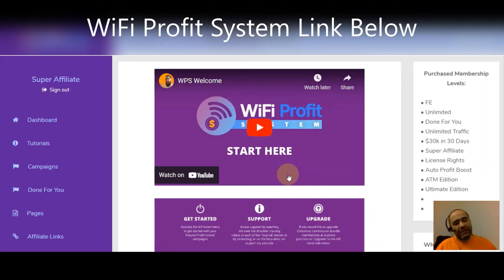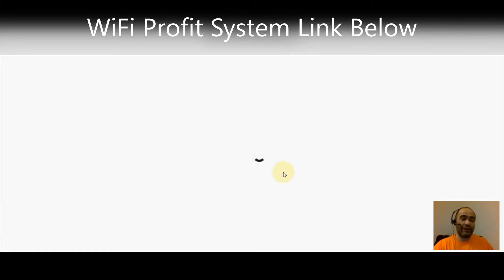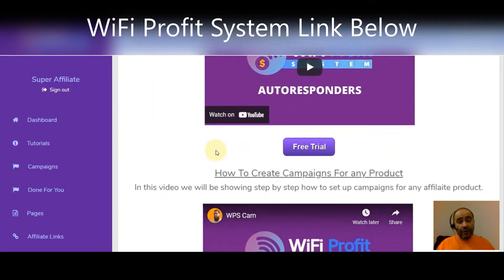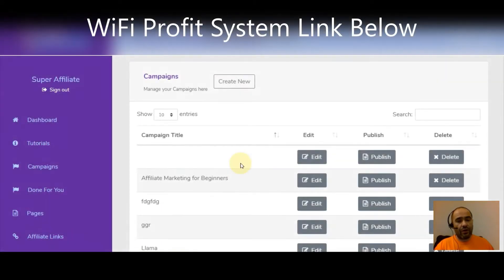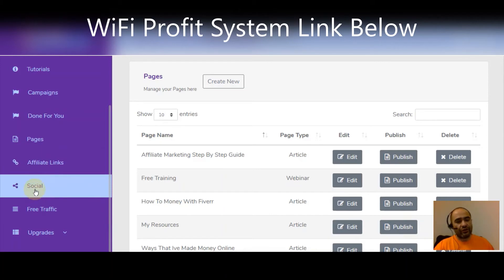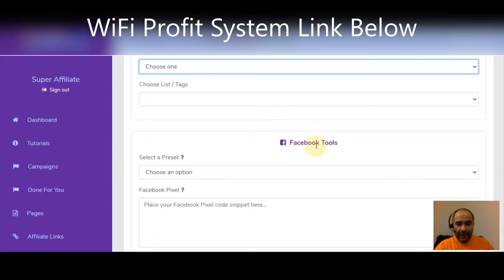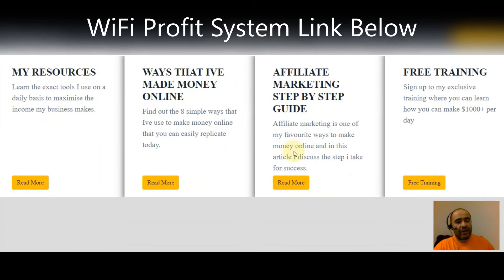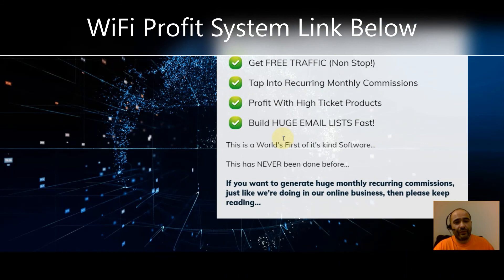WiFi Profit System Demo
Brand New WiFi Profit System Software - Worth $47/Month
Step-By-Step Video Tutorials - Worth $397
Quick Start Guide - Worth $197
Instant Free Traffic Generator - Worth $47/Month
Customer Q & A Call - Worth $297
Guaranteed Approval For Instant Commissions - Worth $997
FREE Bonus #1: $1,997 Zero-Cost Method - Worth $1,997
FREE Bonus #2: Automated $995 Commission Check - Worth $997
FREE Bonus #3: $0 To $1,000 A Day In 7 Days! - Worth $1,997
FREE Bonus #4: First Sale In The Next 10 Minutes - Worth $497
FREE Bonus #5: $100/Per Hour Profit System - Worth $3,997
FREE Bonus #6: UNDERGROUND $1K/Day LIVE Training! - Worth $2,997
180 Day Money Back Guarantee - PRICELESS
Total Value Of Everything
YOU GET TODAY:
$14,464